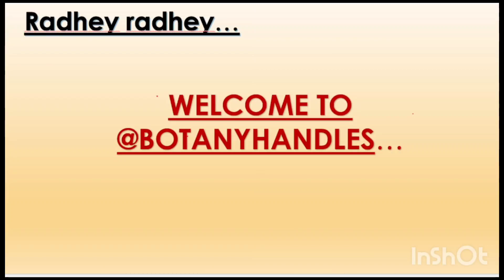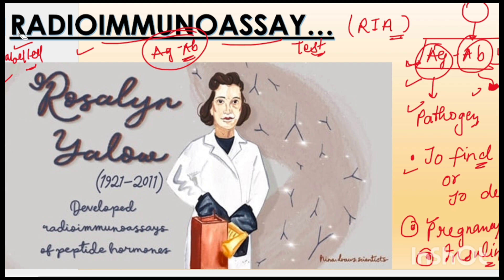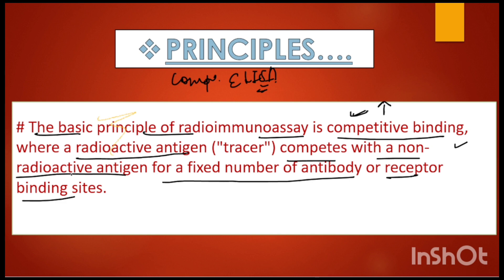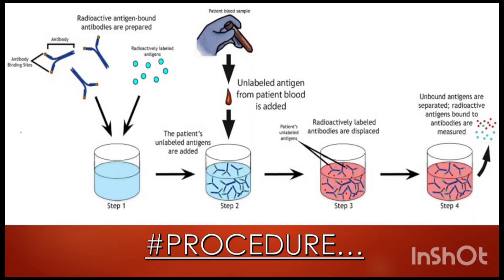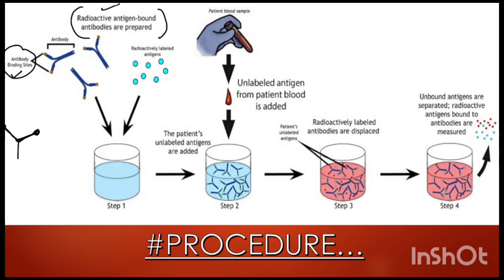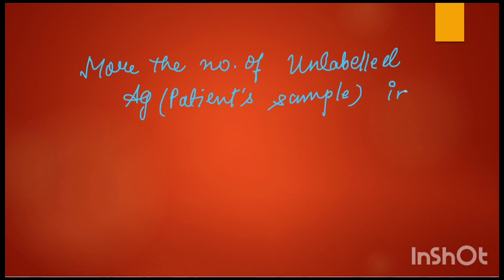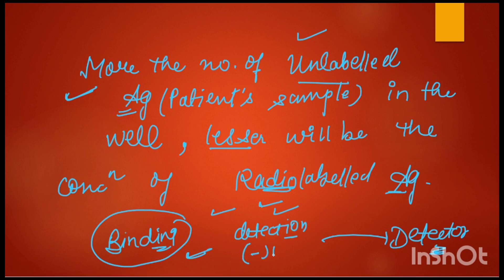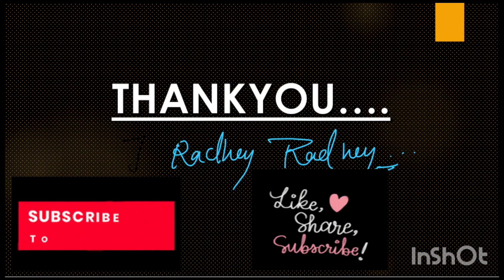Immunoassay - RIA TECHNIQUE ( Radio Immuno Assay) -Principle, Procedure & Application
🌸Your queries -
Ria
Ria test by arti rani
Ria test avantika bansal
Ria test
Ria technique in immunology
Radioisotopic technique csir life science
Radioisotopic technique
Radioisotopes
Radioisotopic methods
Radioimmunoassay
Radioimmunoassay in Hindi
Radioimmunoassay (Ria)
Radioactive immunoassay

Immunology#methodology#csir#net# csirnet#dbt jrf#lifescience#baayo#neet
Technology# laboratory
msc bsc# exam#study#support
@bansal biology
@shomu's biology
@botany insider
@biology at ease
@botany Gyan
@biology for all